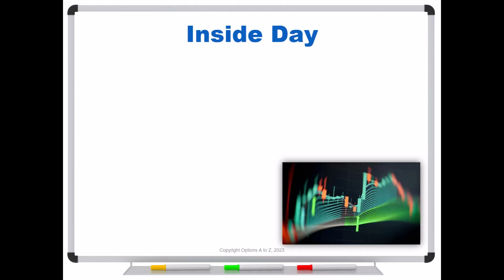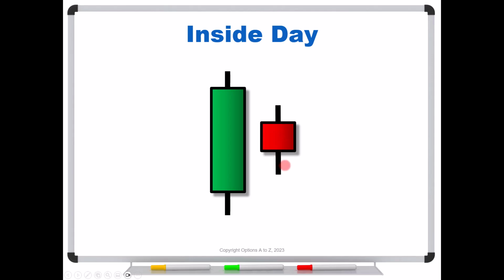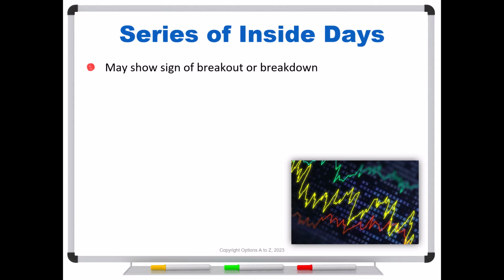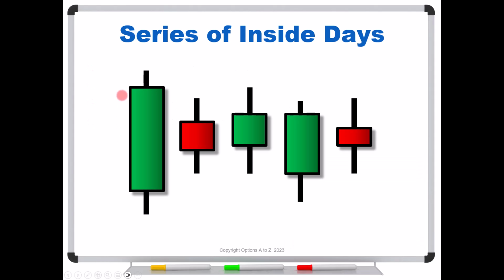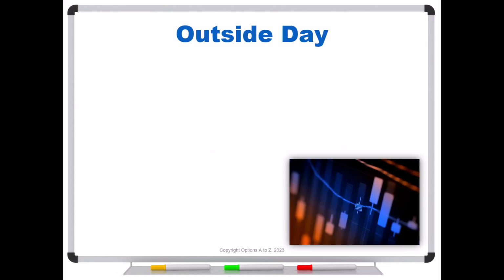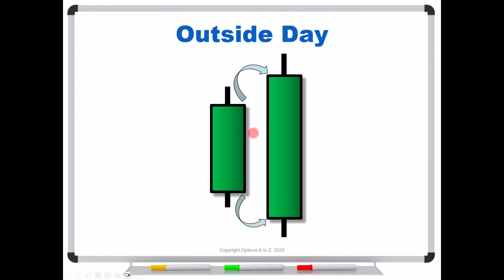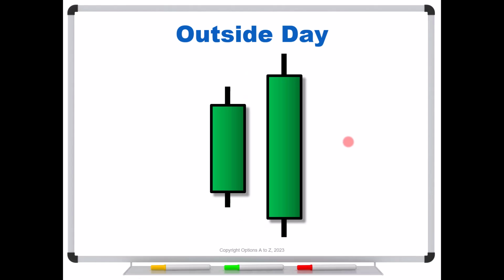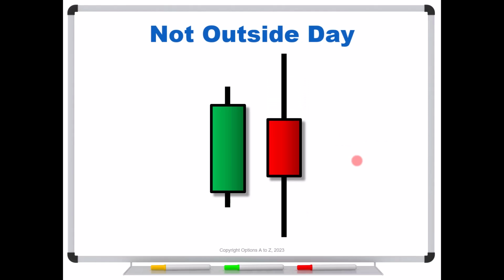Technical Analysis: Inside vs. Outside Days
Technical traders know all about inside and outside days with candlestick charts. What are they, and what do they tell you?